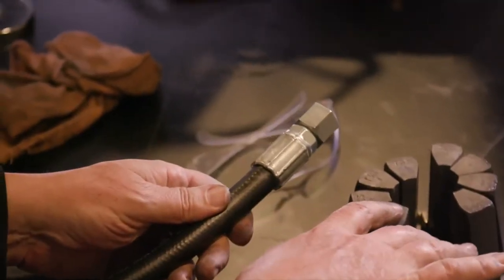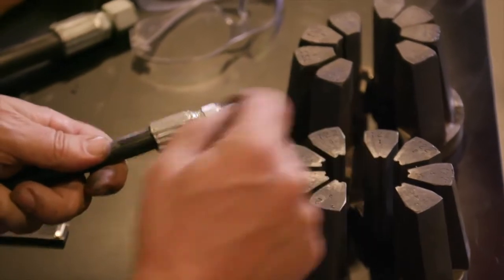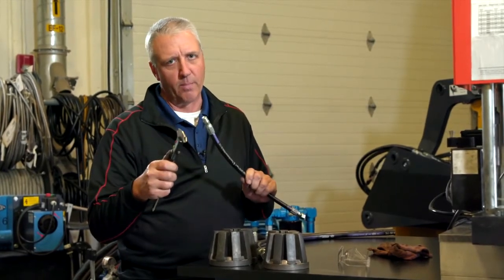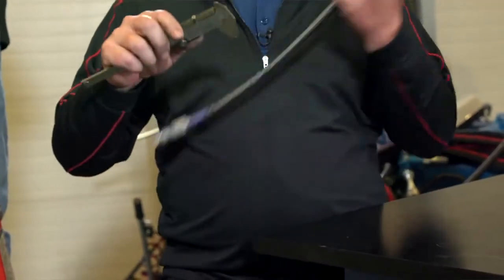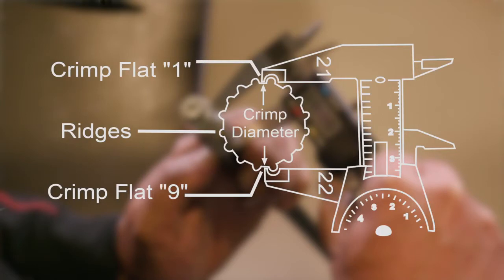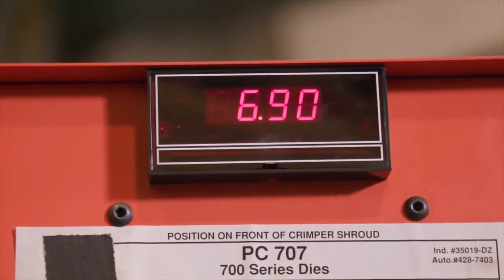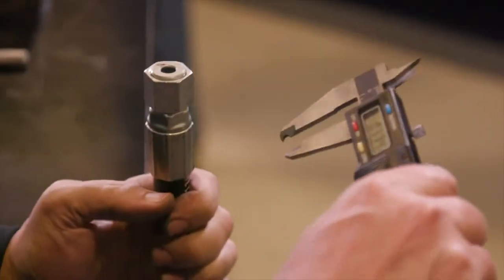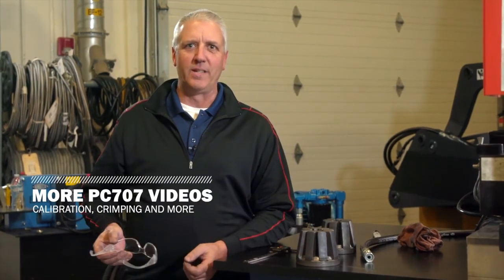¿Cómo medir el diámetro con la crimpadora Gates PC707?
Medir el diámetro de crimpado en una manguera hidráulica es fundamental para garantizar un ajuste seguro y perfecto. En este video te mostramos cómo medir correctamente este diámetro usando los troqueles 21 y 22 en la crimpadora PC707 de Gates.

Disponible para iOS y Android.